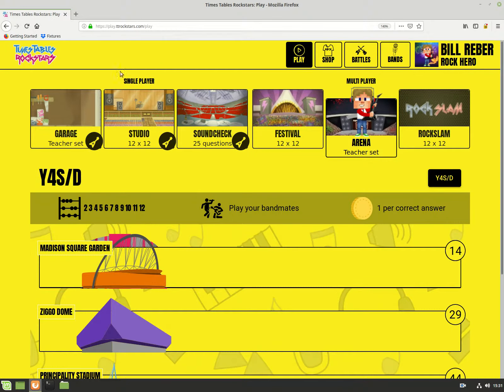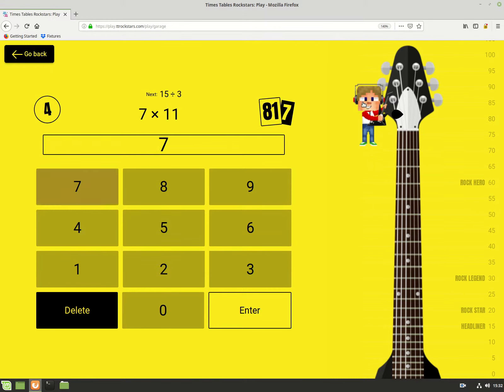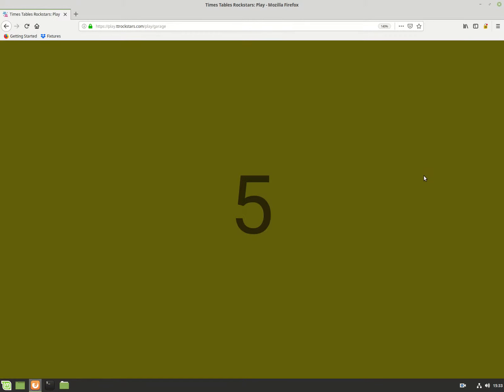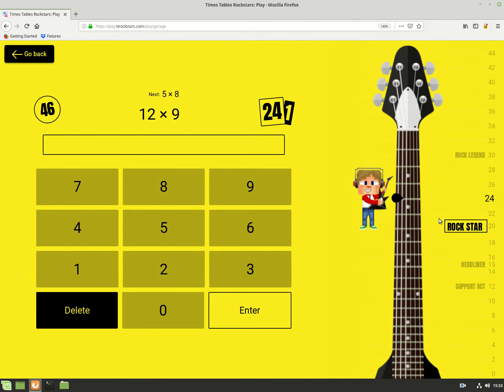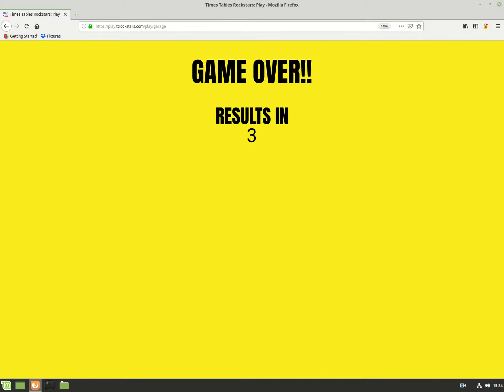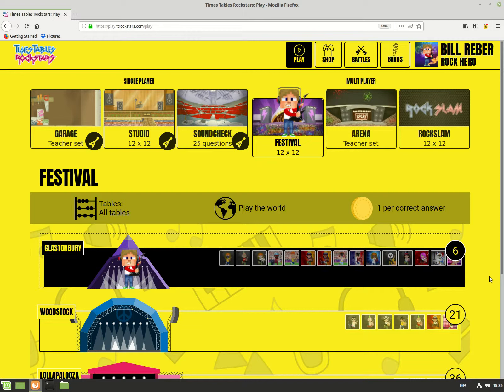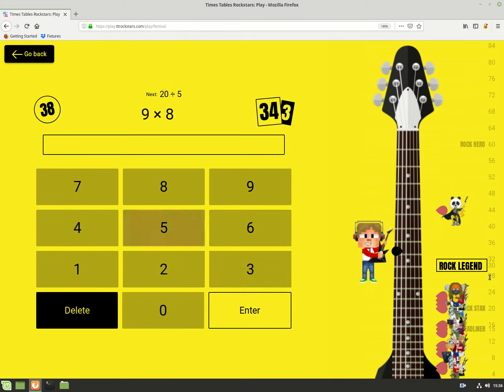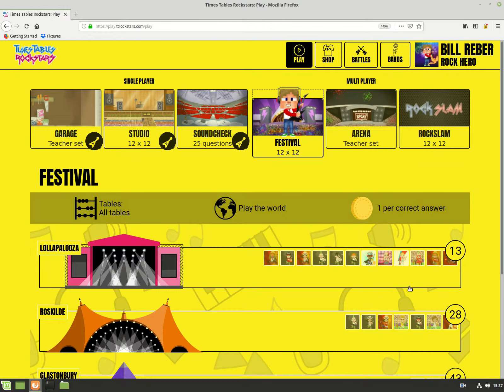trying to get new high record ( ttrockstars)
hi...bye